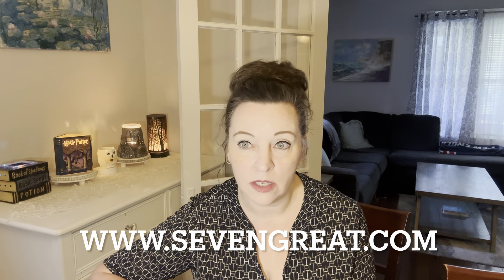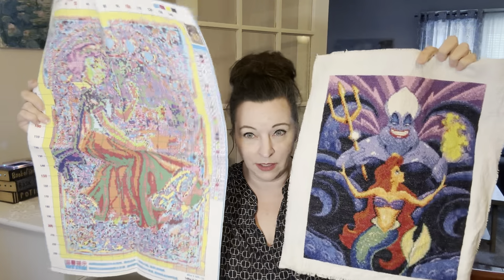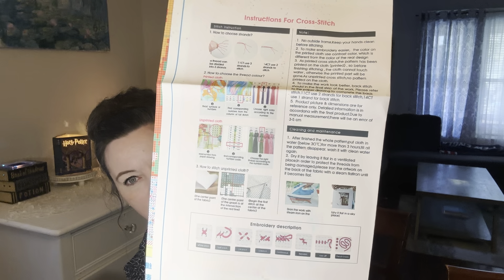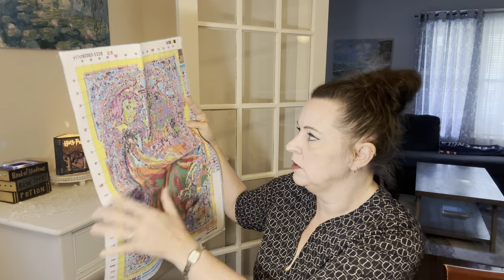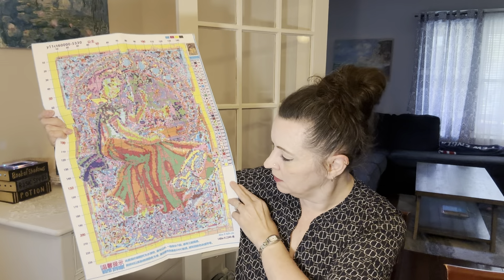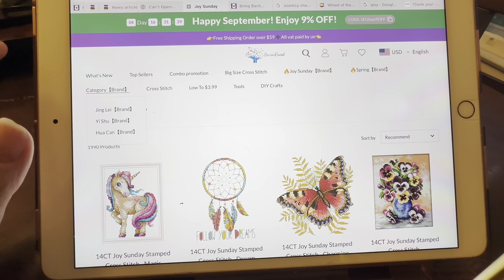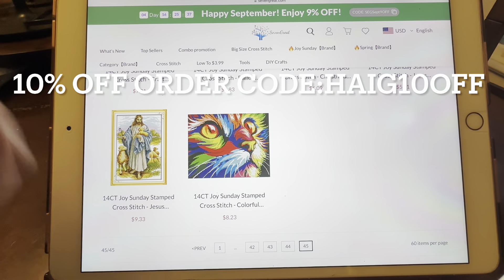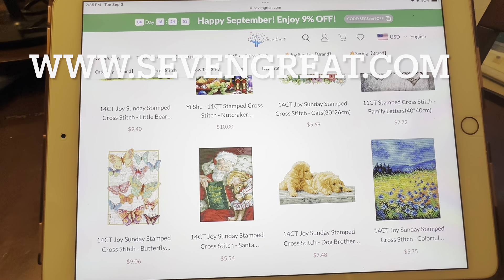Sevengreat Cross-stitch Haul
Number of uses: unlimited
Validity period: valid forever
lol